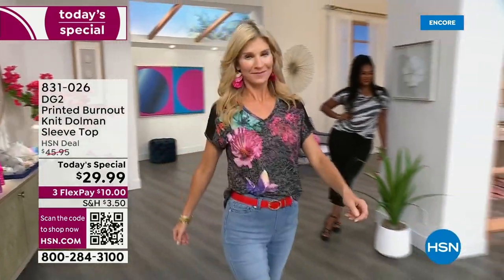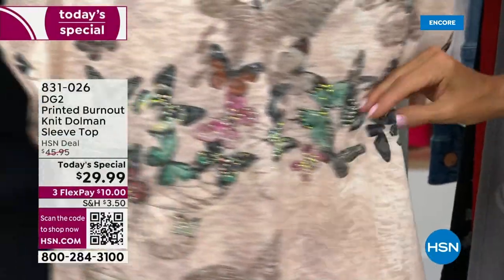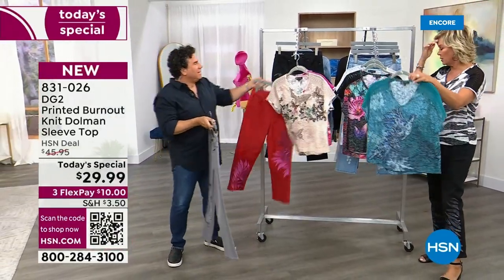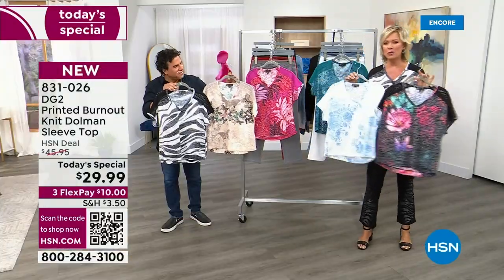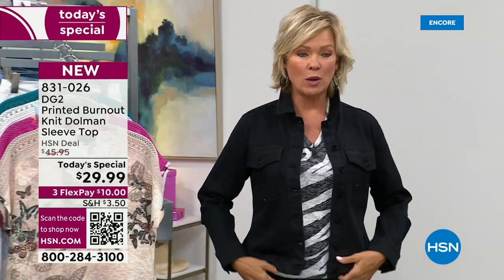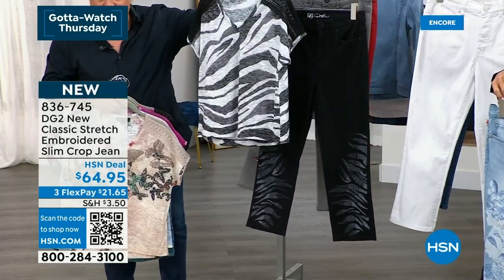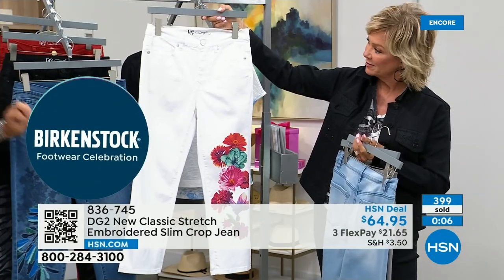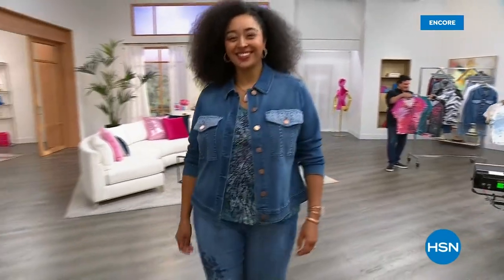HSN | DG2 by Diane Gilman Fashions Celebration 07.13.2023 - 04 AM